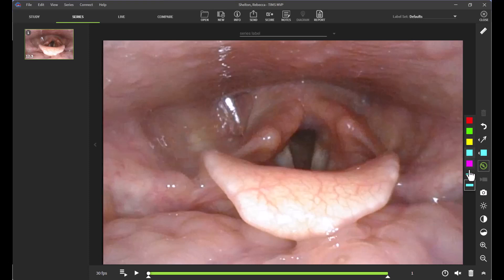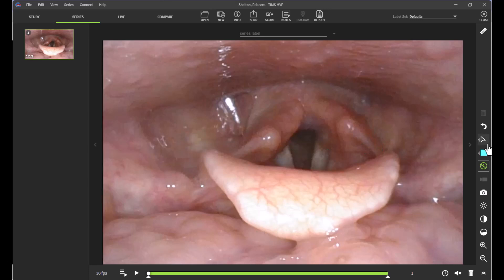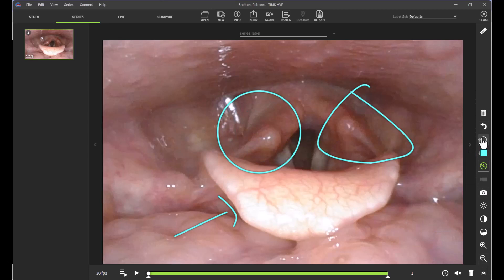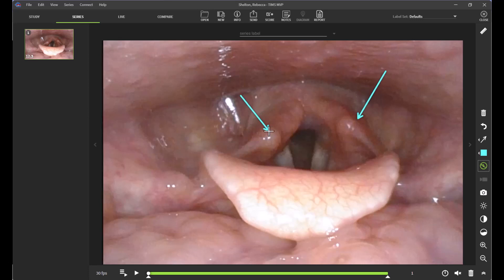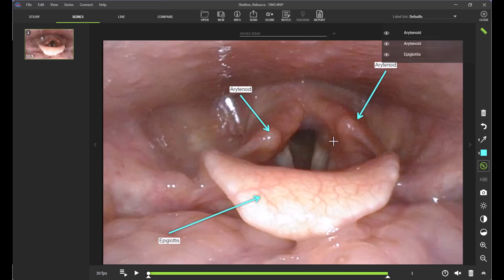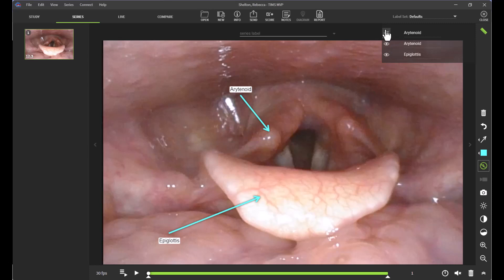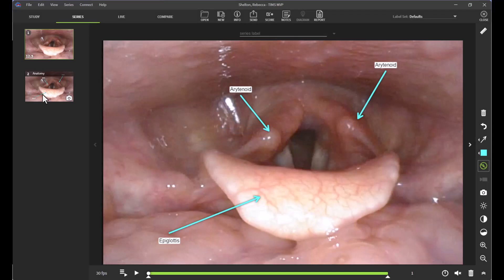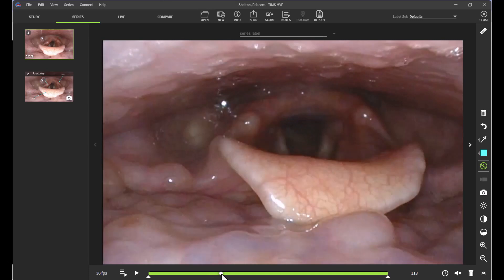Telestrations, Annotations, and Snapshots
This video shows users how to add telestrations and annotations to clinical studies with the use of the snapshot tool to archive pertinent information in addition to the entirety of the study.